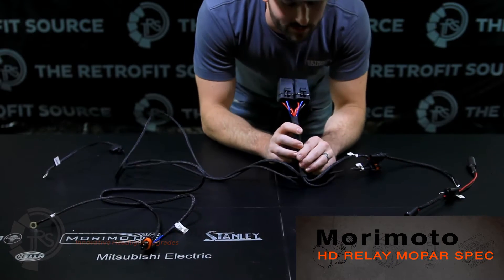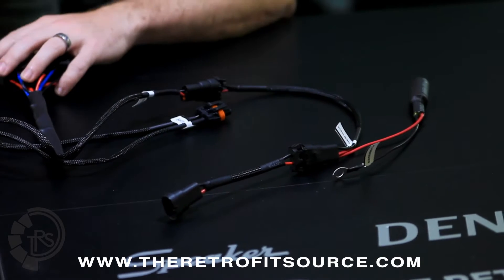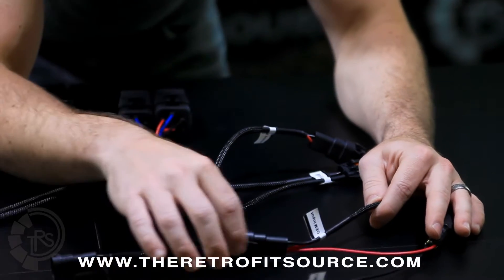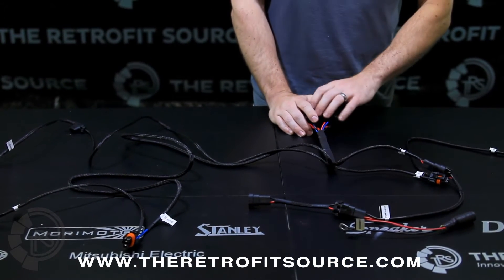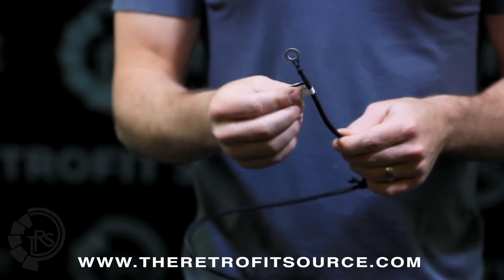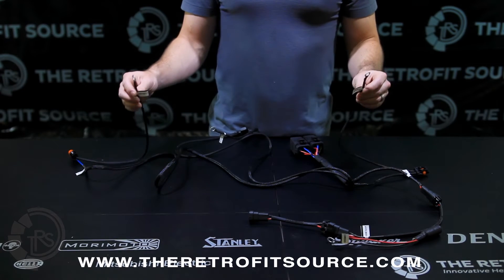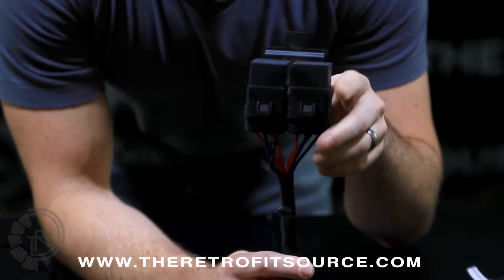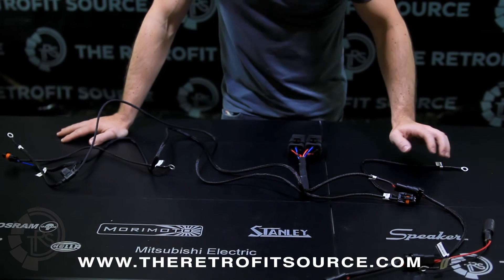TRS Tech: Morimoto Mopar Spec Low beam HID Relay Wire Harness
The Mopar Spec Bi-xenon harness from Morimoto is the highest quality capable harness on the market designed specially for use on all Mopar vehicles from Chrysler, Dodge and Jeep. More and More commonly, the harness is also used on a variety of other modern vehicles that use pulsed headlight circuits.

The harnesses proprietary mix of load resistors and capacitors will smooth the pulsing current these these vehicles are known for, lending to a flicker-free operation on any HID system.

It includes all connections to run a hi/low HID system or projector retrofit in a plug n play fashion on any H11, 9012, or 9012 based application.